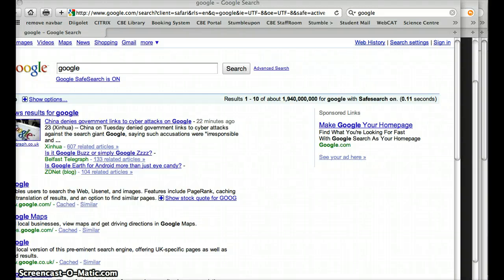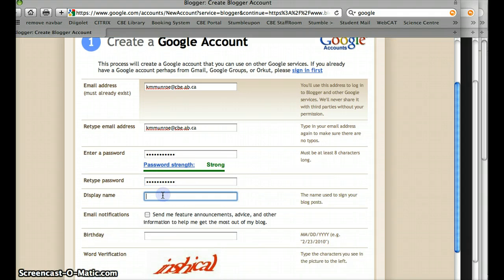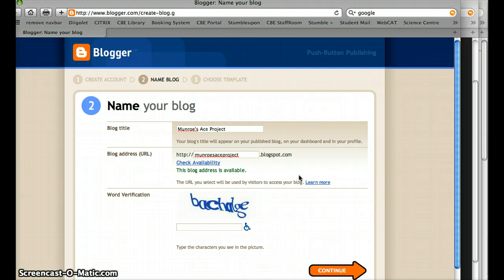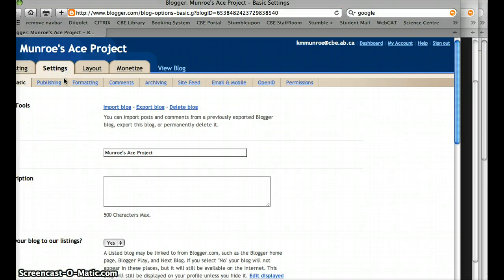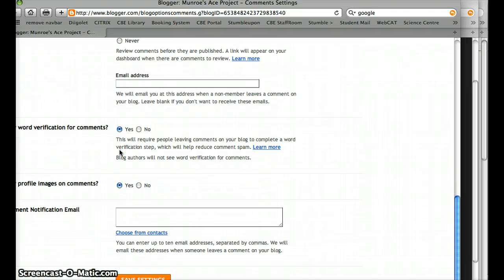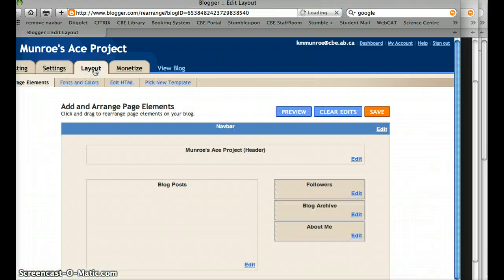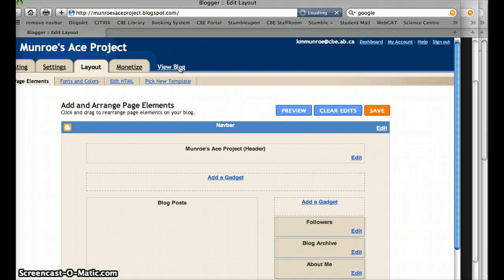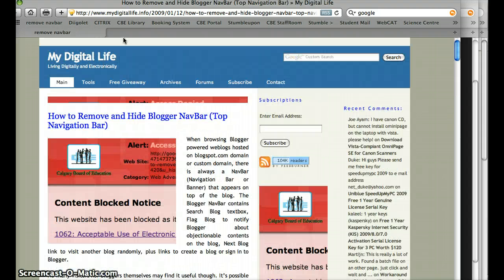Blogger Guided Tour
Quick blogger intro